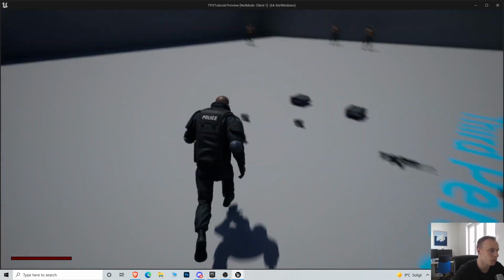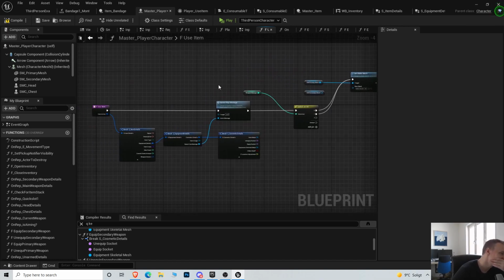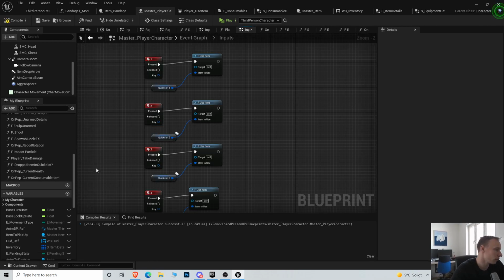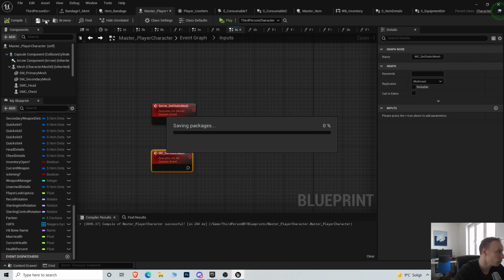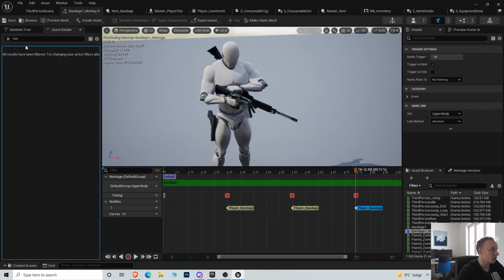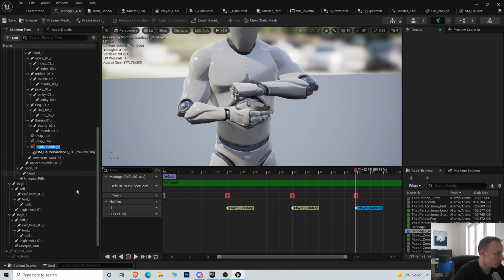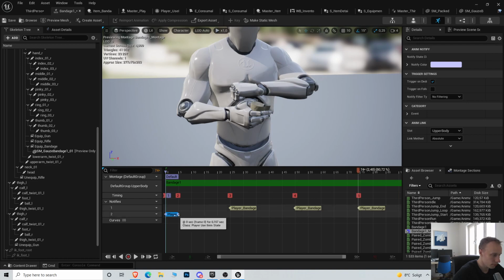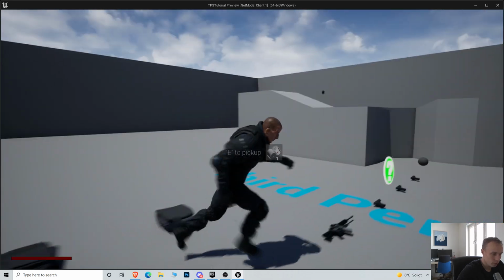Unreal Engine 5 Multiplayer TPS tutorial #45 - Use Item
Hey Everybody. Unfortunately this is the last video i have recorded of this series and since the project no longer works i will have to start something new instead.

Since I left this inventory System unfinished i think I will do a more component based inventory system from scratch as the next video series. And start doing more component based stuff so that you can easily just use the parts and series you want to make your own thing.